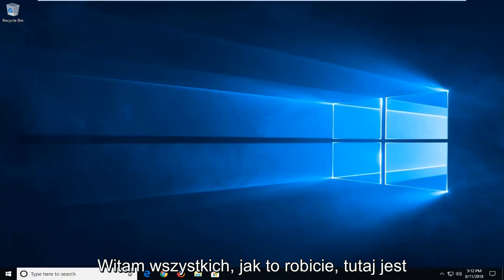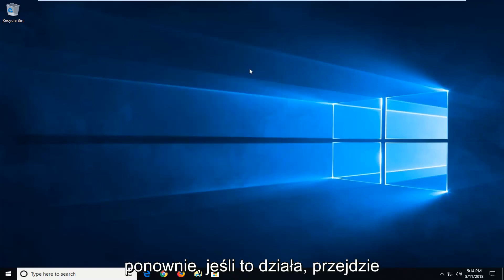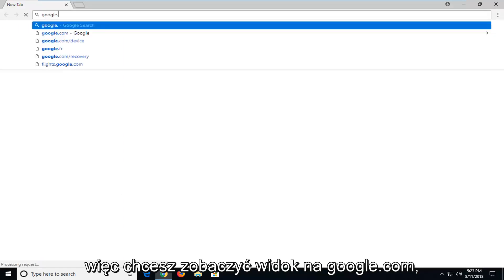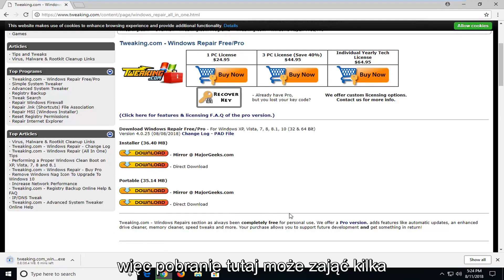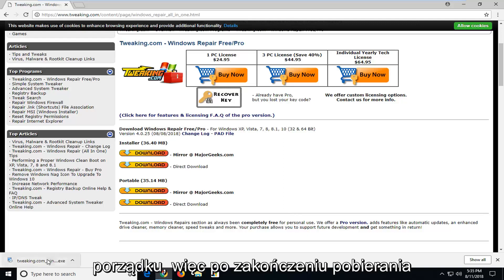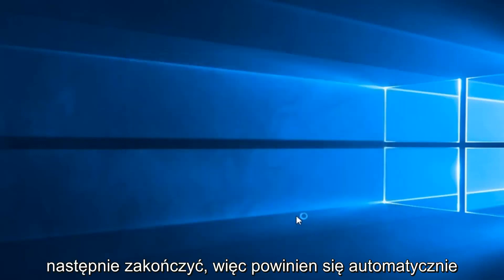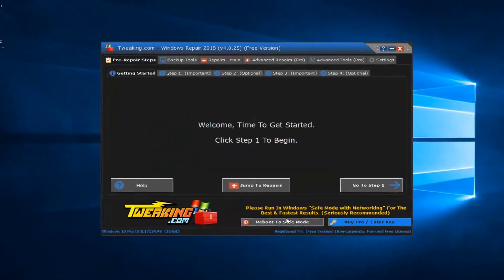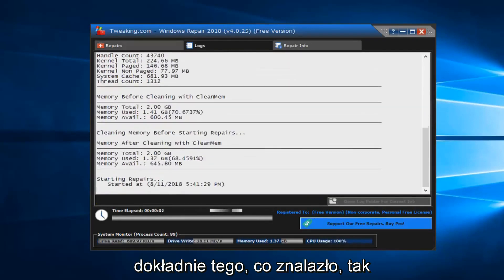Naprawianie kodu błędu 0x80070490 w systemie Windows 10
Jak naprawić kod błędu 0x80070490 w systemie Windows 10/8/7.

Błąd 0x80070490 to kod stanu sygnalizujący uszkodzony plik lub proces w System Component Store lub Component-Based Servicing (CBS). Obie usługi są odpowiedzialne za uruchamianie i nadzorowanie wszystkich operacji aktualizacji związanych z systemem Windows. Wszelkie uszkodzenia lub uszkodzenia w ich plikach mogą uniemożliwić działanie składnika Windows Update.